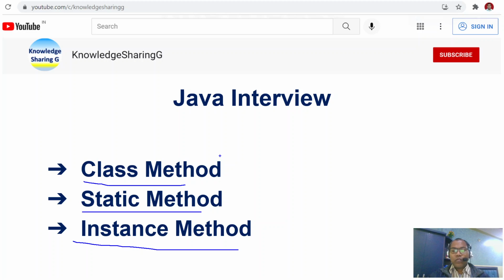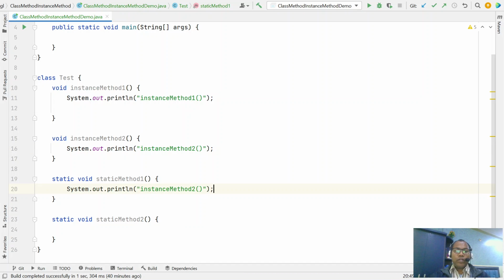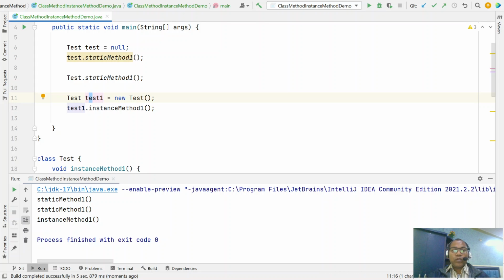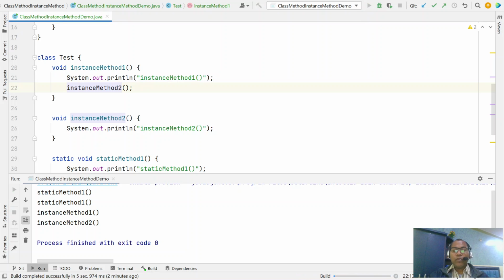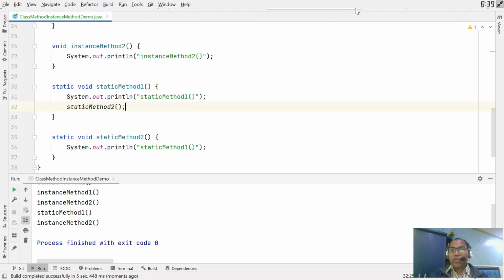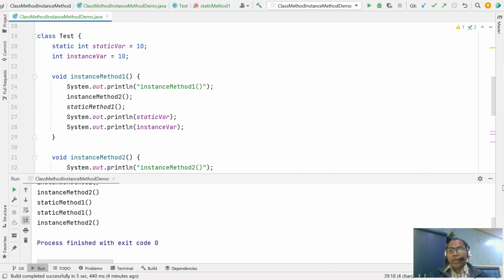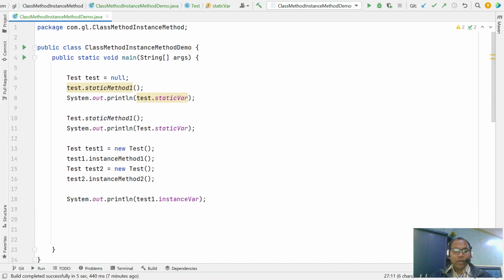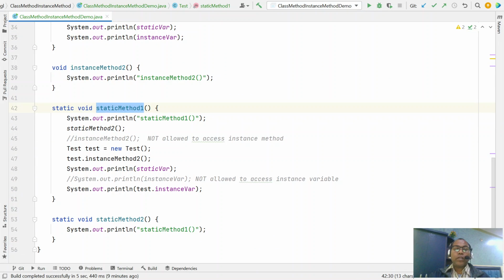Java Interview | Class Method | Static Method | Instance Method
Java Interview
   - Class Method
   - Static Method
   - Instance Method

Knowledge Sharing
Knowledge
Sharing
KnowledgeSharing
KnowledgeSharingG